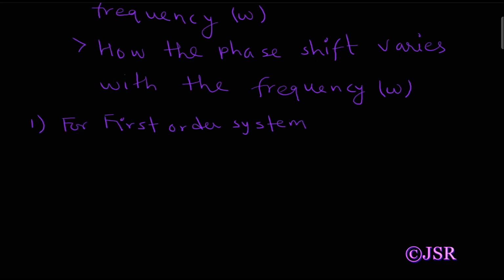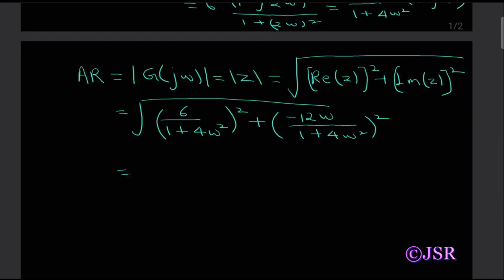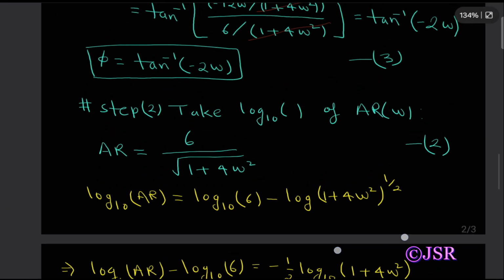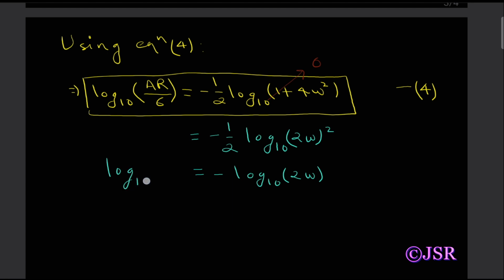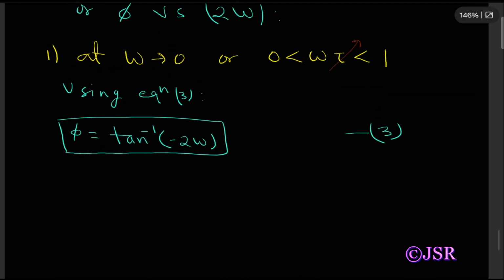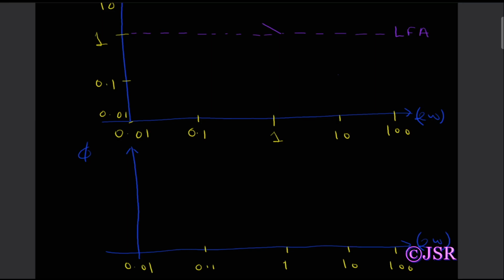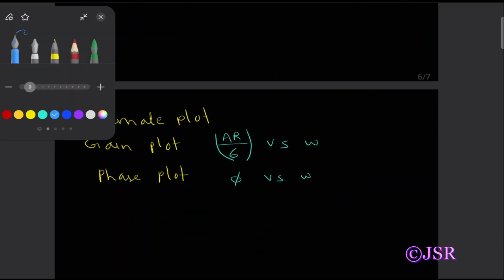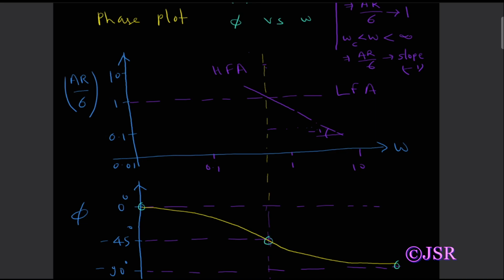PDC Lecture: Bode plot of first order system | LFA | HFA | Corner Frequency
Struggling with Frequency Response Analysis? Let’s simplify Bode Plots! 📈

In this lecture, we break down the Bode Plot for First Order Systems into easy-to-digest steps. Whether you're prepping for your semester exams or studying for competitive tests like GATE or ESE, understanding how a system responds to frequency changes is crucial.

What we’ll cover:
✅ The Basics: Understanding Magnitude and Phase Angle.
✅ Corner Frequency: Why it’s the "turning point" of your plot.
✅ Low-Frequency Approximation (LFA): How the system behaves at the start.
✅ High-Frequency Approximation (HFA): Predicting the slope as frequency increases.
✅ Step-by-Step Sketching: How to draw the asymptotic Bode plot accurately.

Chemical Engineering processes are dynamic, and mastering these control tools is key to becoming a pro at process design and stability analysis.

📍 Timestamps:
0:00 - Introduction to First Order Systems
1:30 - Deriving the Amplitude Ratio & Phase Shift
4:45 - Low-Frequency vs. High-Frequency Analysis
7:15 - Identifying the Corner Frequency
10:00 - Final Asymptotic Sketch